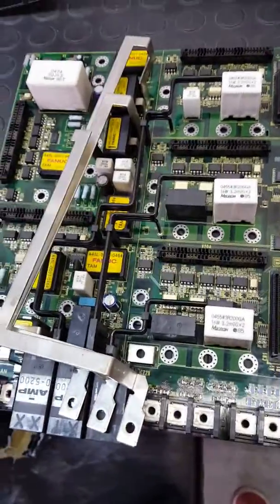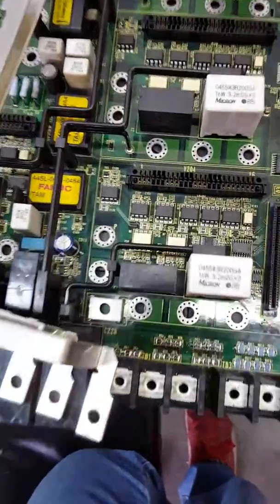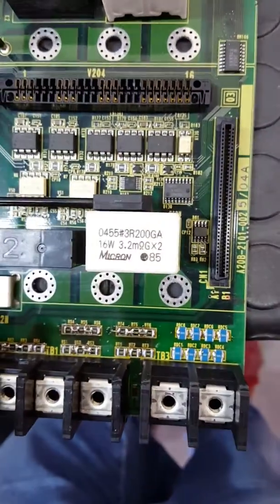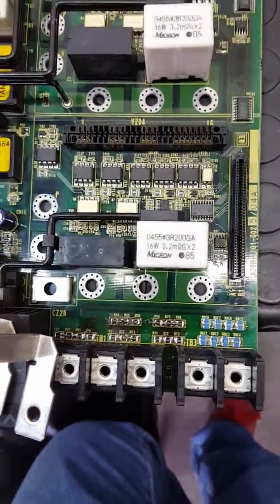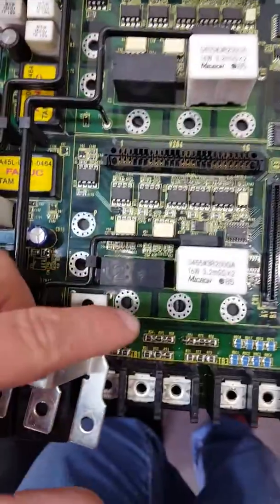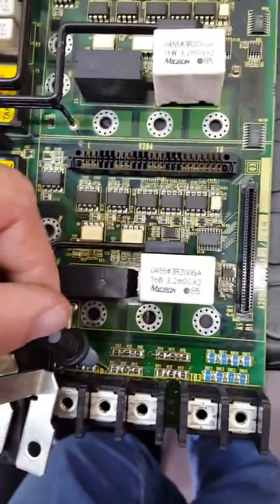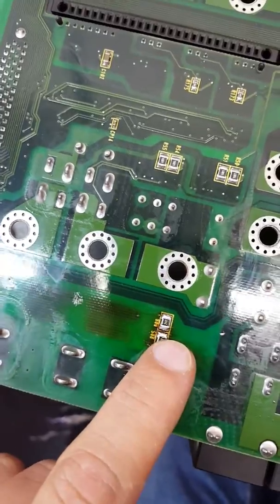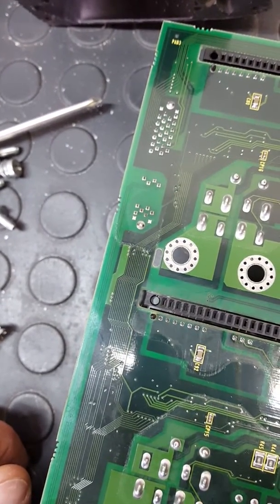How to fix phase failure problem - Fanuc CNC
On the HMI it's shown an alarm of phase failure. This occurs because of the resistors used as voltage input sensors.